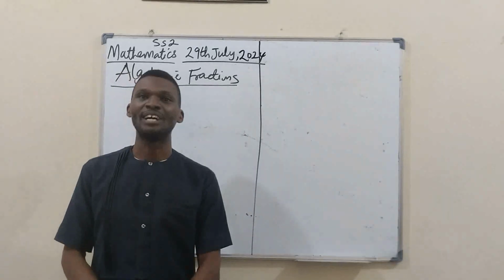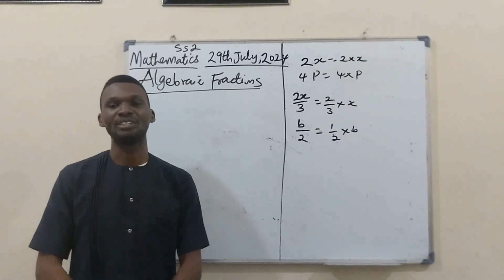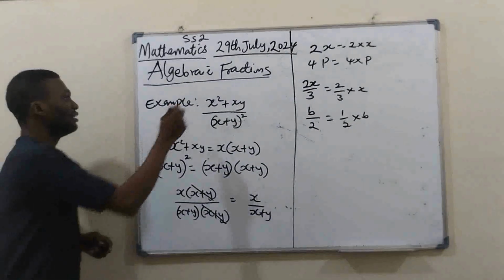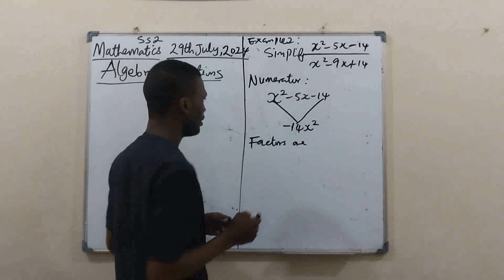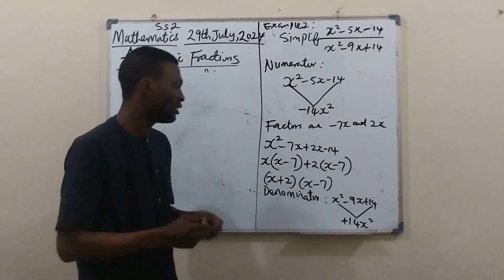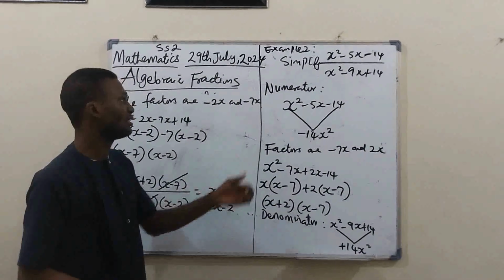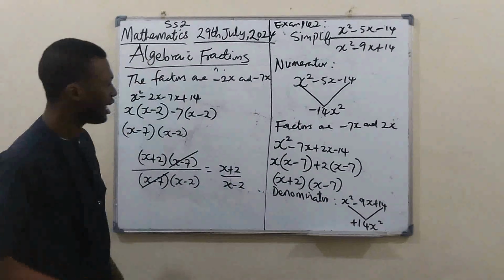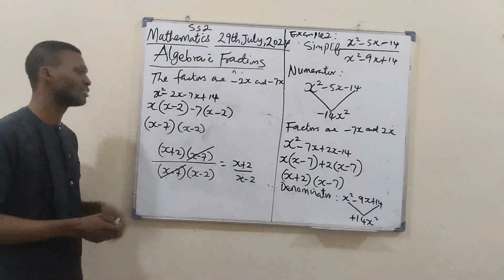Maths SS2 (2024 Elearning)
Maths class for SS2 students